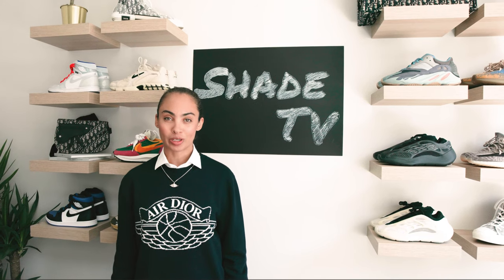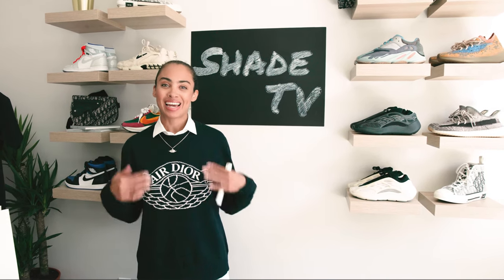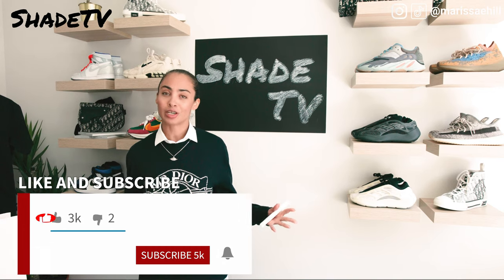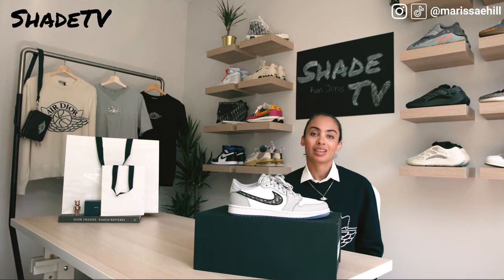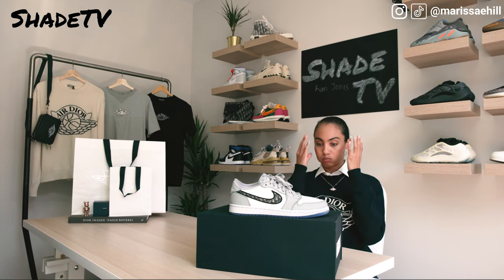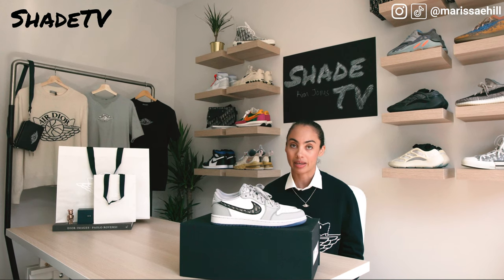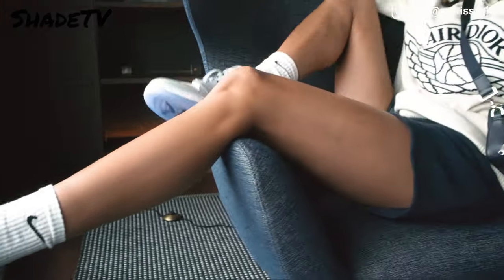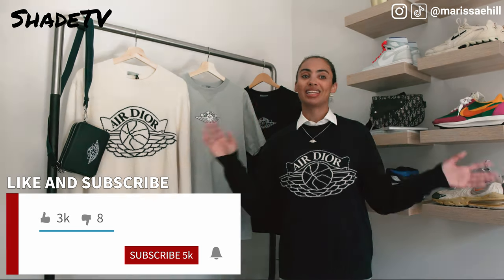DIOR x AIR JORDAN 1 ON FOOT REVIEW: History Behind the HYPE; Air Dior Capsule Styling Haul (2/3)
The Dior x Air Jordan 1 On Foot Review.  Episode 2.  In the first episode last week, Marissa reviewed the shoe.  But what makes it such a highly coveted pair?  Marissa looks back at the path of Dior Men’s designer Kim Jones of Supreme and Louis Vuitton fame to see why no other designer could pull off a collaboration like this.

In the second of three videos highlighting this masterpiece of a sneaker, ShadeTV takes a deep dive into the factors behind what many are calling the best shoe collaboration of all time as well as a further in-depth look at the beautifully curated Air Dior Capsule clothing collection which, released alongside the Air Jordan 1.

CHAPTER SELECTION
0:00 Intro

2:55 Quick Refresh on the Dior Jordan 1 Lo (from Episode 1 here

3:45 History of Kim Jones from Central Saint Martins (and notable CSM Alumni), to Louis Vuitton and Dior

8:50 The Impact of the Louis Vuitton x Supreme Collaboration

14:11 Kim Jones’ Interpretations and Streetwear Visions for Dior

17:10 Air Dior Capsule Clothing Collection 2020

20:09 How to Style the Dior Air Jordan 1 with the Air Dior Capsule Clothing Collection

23:04 Resale: Using the SUPLEXED APP! The Premier Real-Time Pricing Platform

24:00 Current Resale on the Dior x Air Jordan “Air Dior” Clothing Capsule Collection

DOWNLOAD SUPLEXED for REAL-TIME PRICE INFORMATION